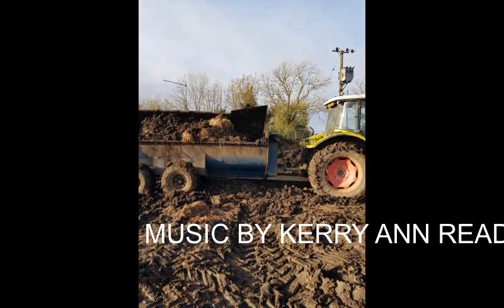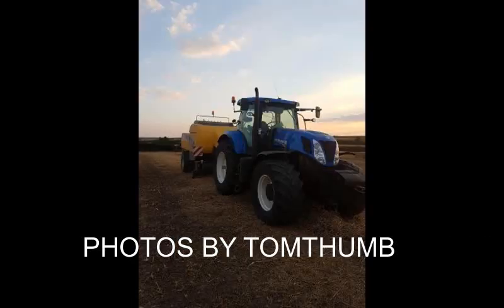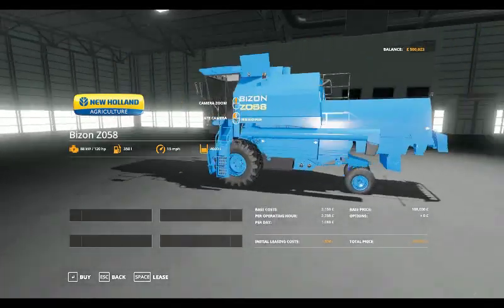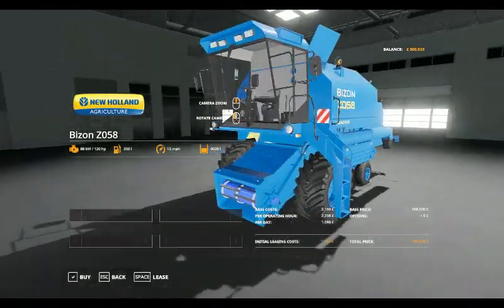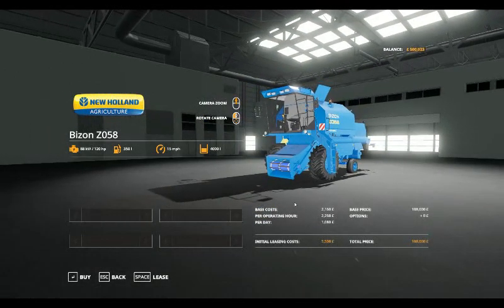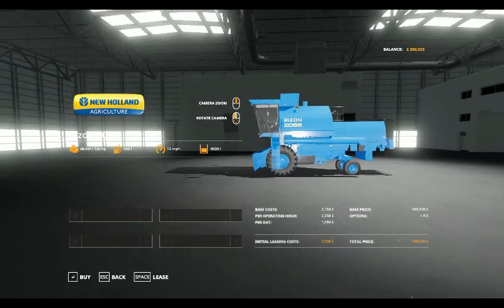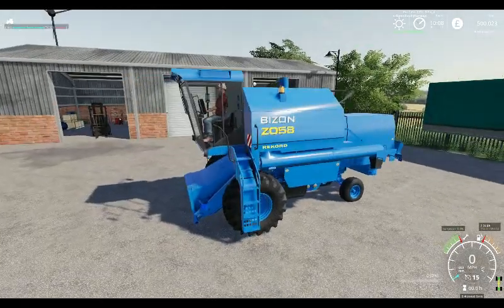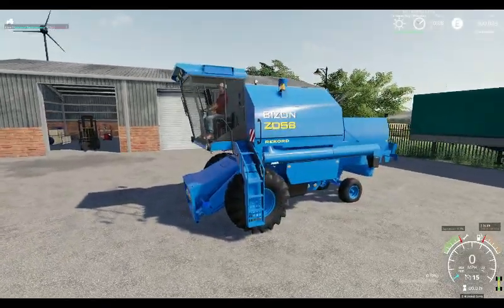farming simulator 19 BIZON COMBINE BY lookee86